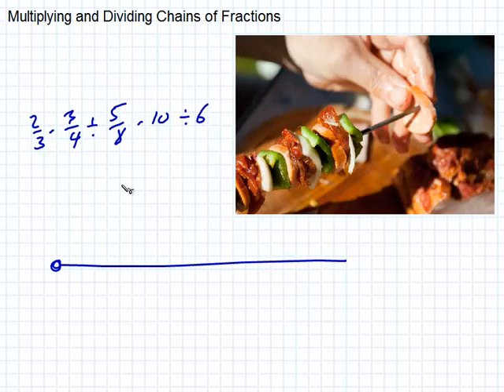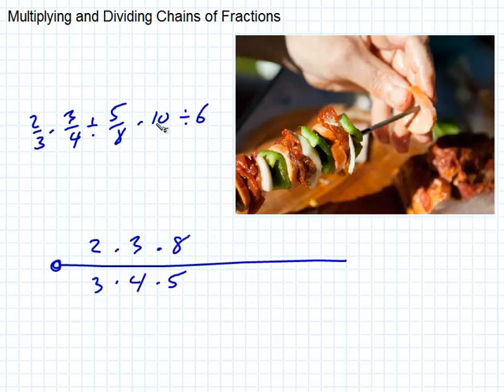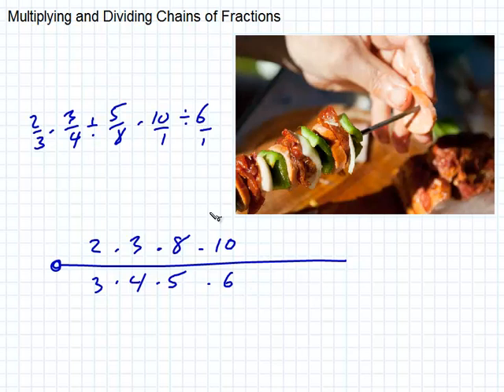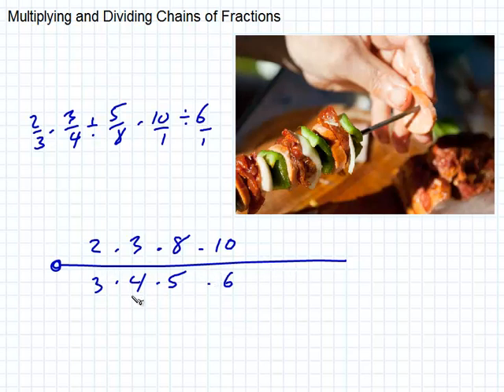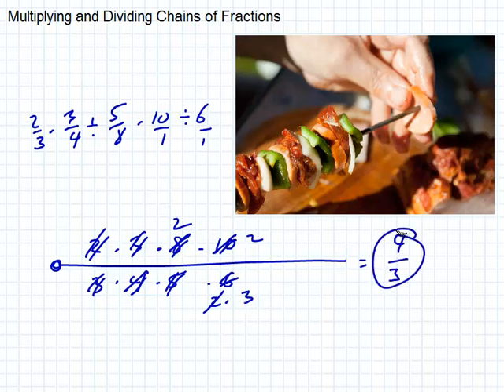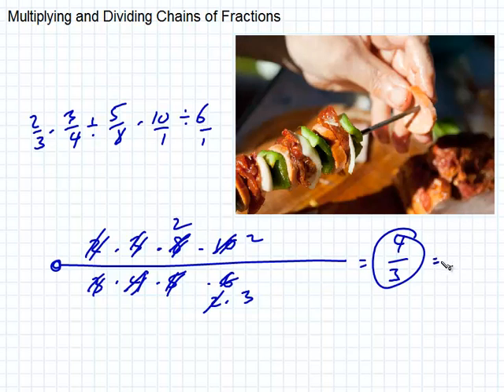The Grandpa Project -- Multiplying and Dividing Chains of Fractions